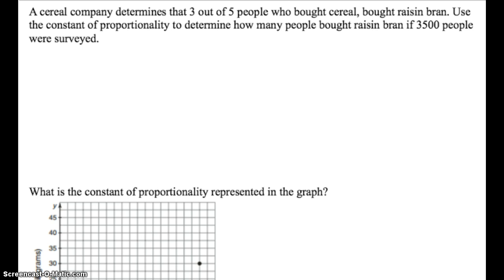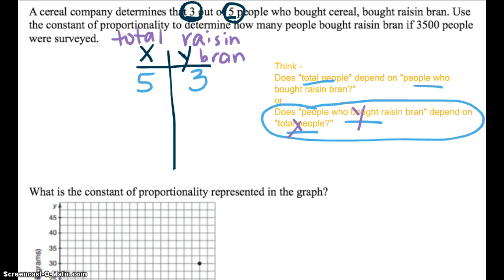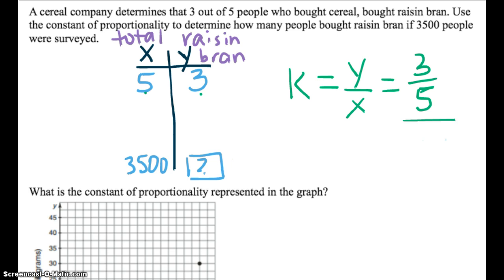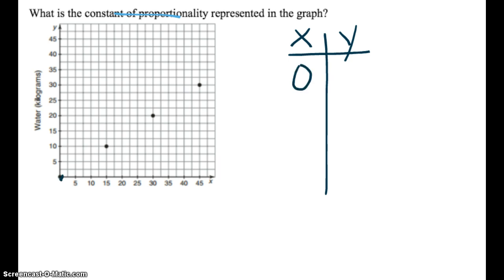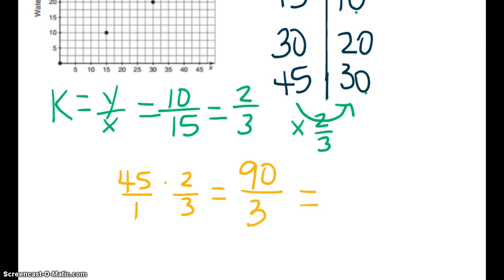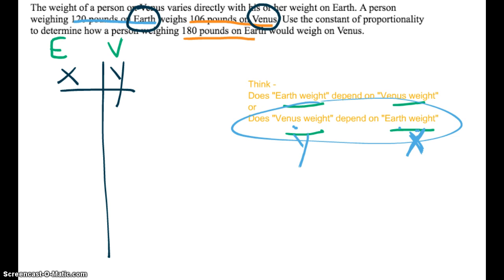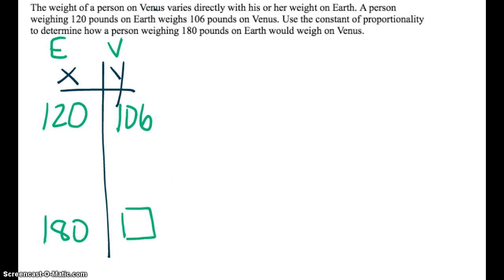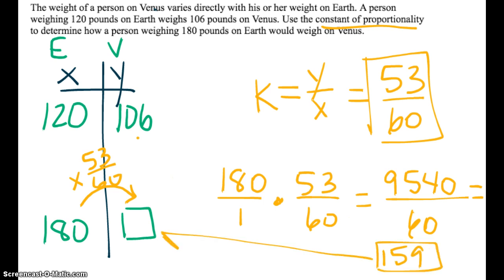Applying the Constant of Proportionality